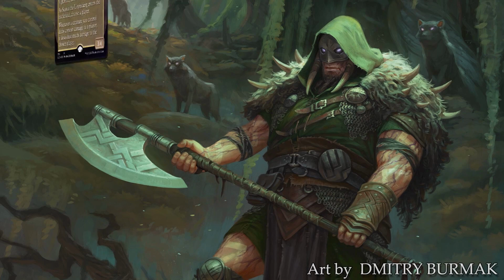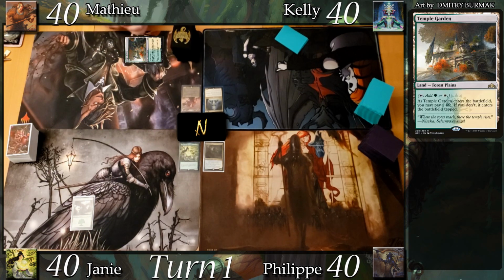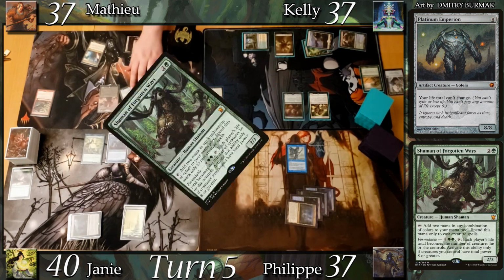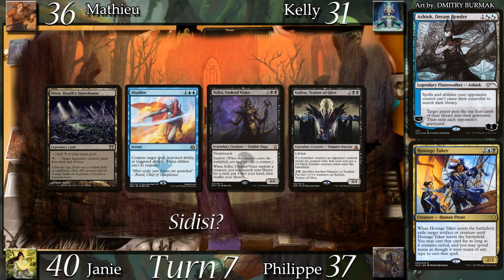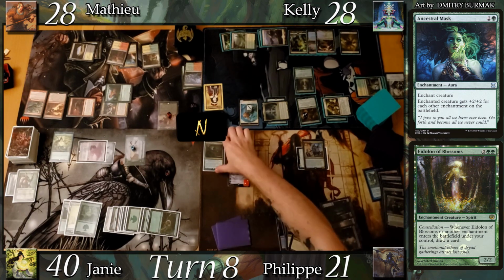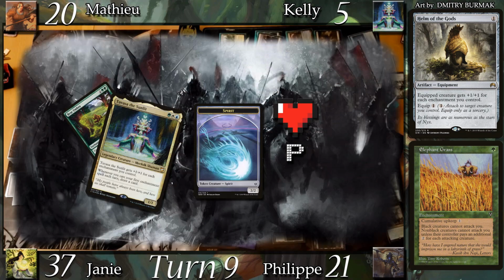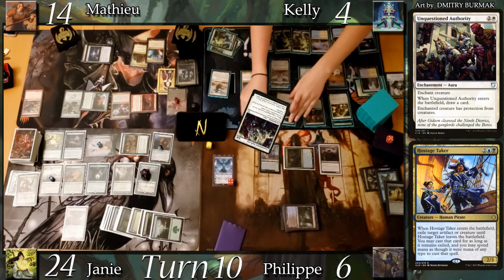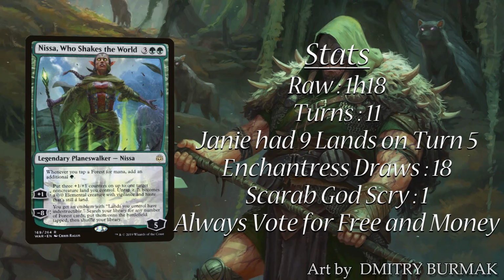(EDH) Azusa Vs Saskia Vs Tuvasa Vs The Scarab God - Commander Gameplay Ep.14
Hello Hello!
Your daily dose of pricey cardboard is here ;)
Thanks to BT Gamenight for doing the intro, check out his channel where he does 1v1 commander gameplay!

Decklists :
Saskia : Not Updated